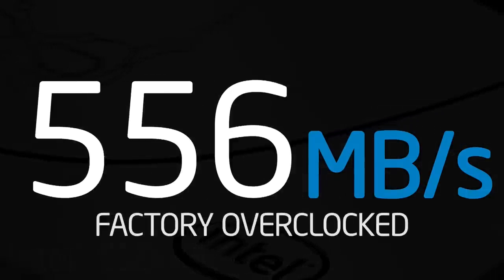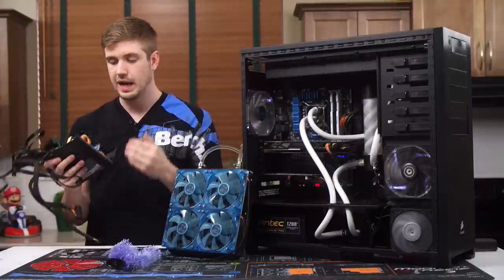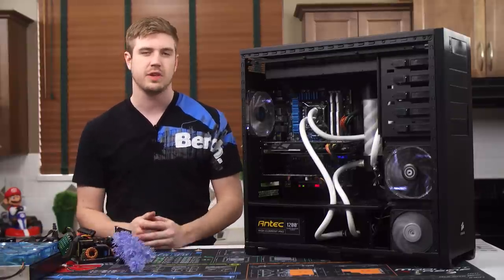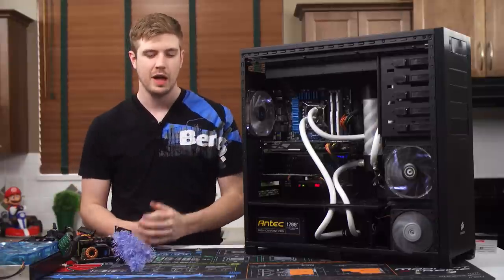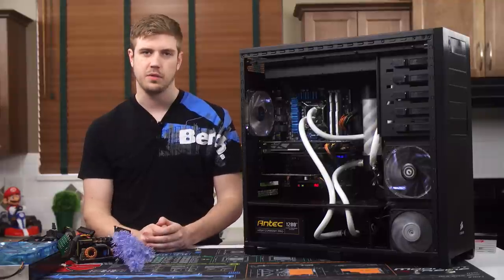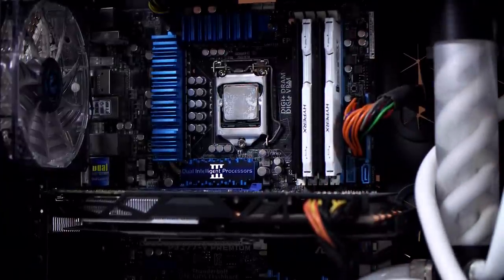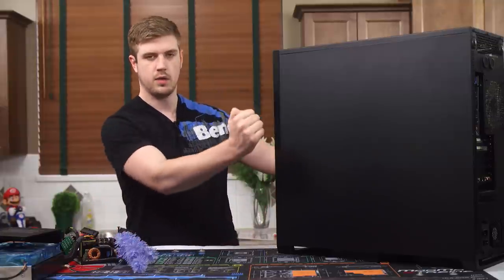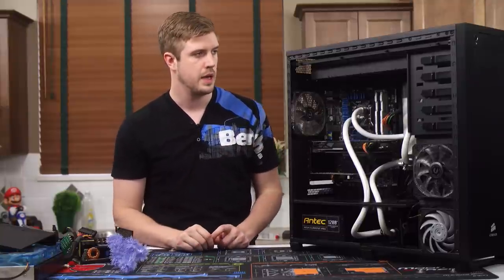Personal Rig Update 2 - Slick: The Introduction of Squirtle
So.. The personal rig update I have been dreading is here. I'll fix this. I'm sorry Squirtle... I'll do well by you eventually